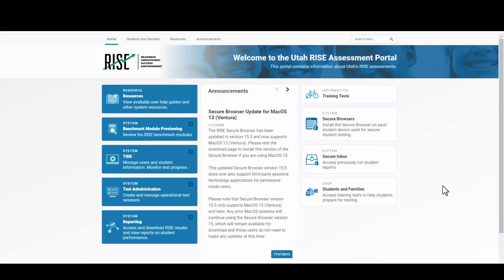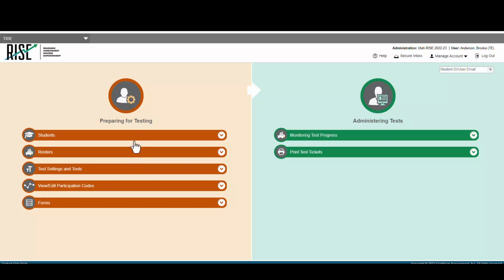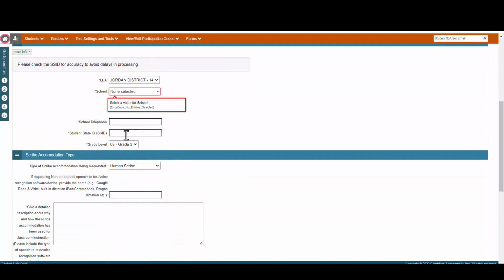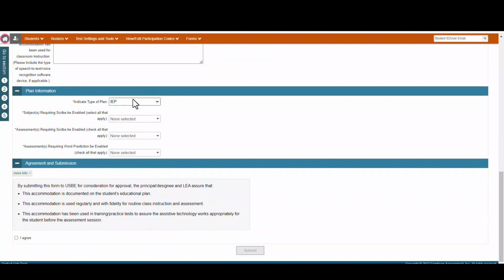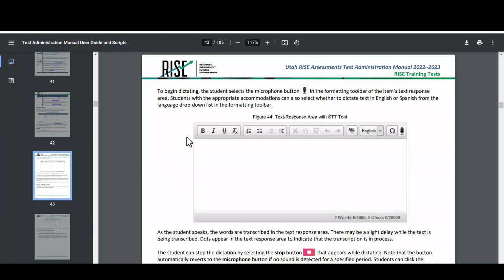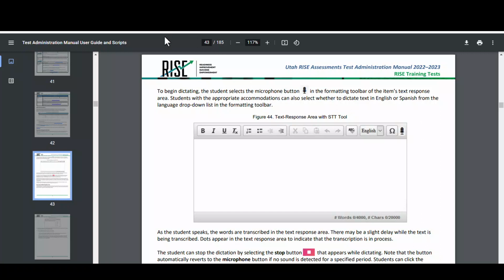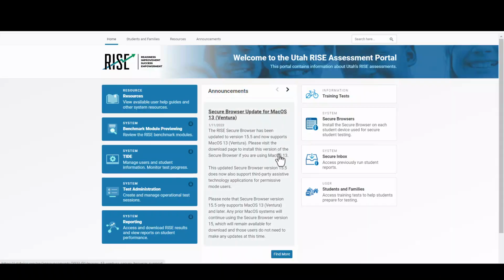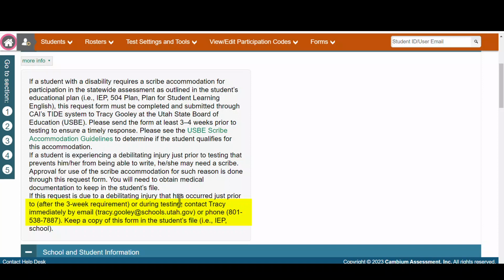RISE Scribe Accommodation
This tutorial shows you how to enable a scribe or speech-to-text accommodation within the RISE system.